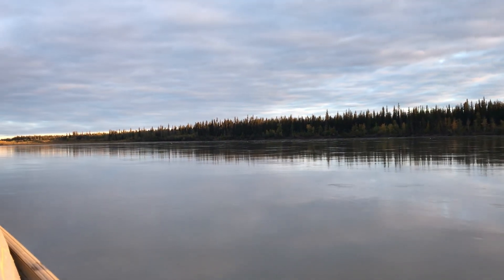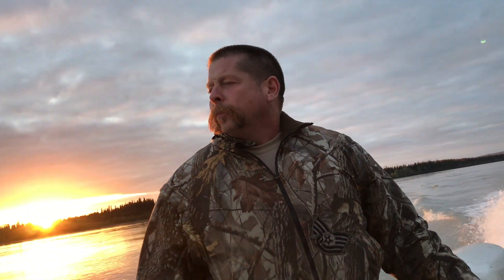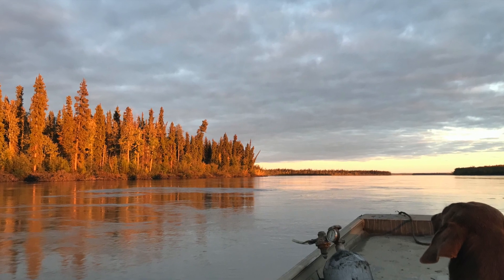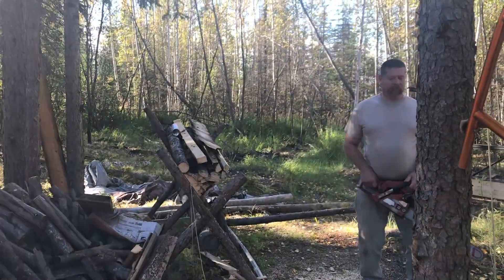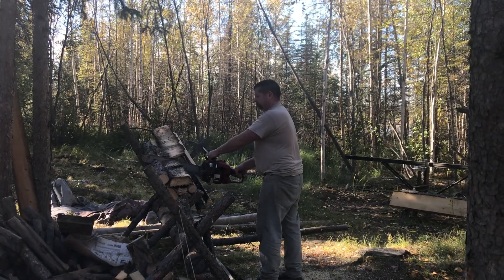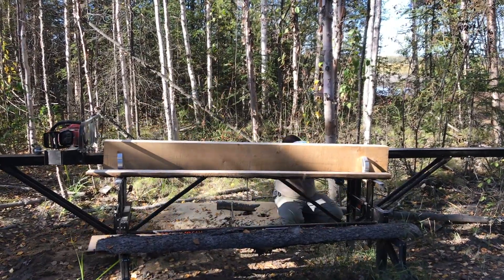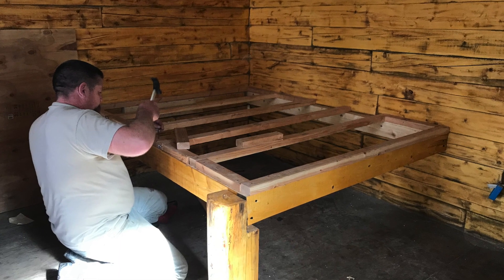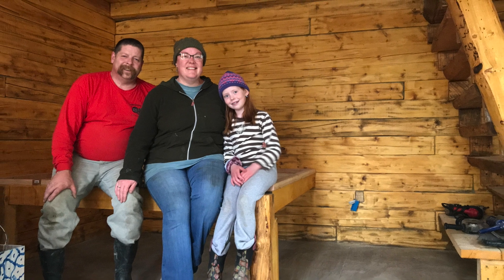Remote Alaskan Log Cabin Bed Build #34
A fall trip to an off grid cabin in remote Interior of Alaska. We built a bed frame from logs that we milled on our property. Cooked some campfire popcorn and taught my 10 year old daughter to drive the river jet boat.